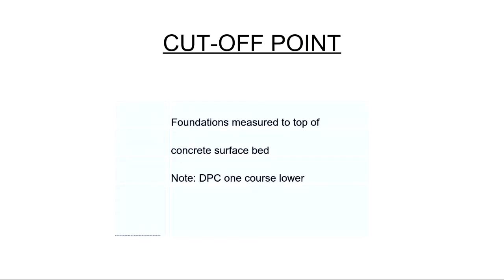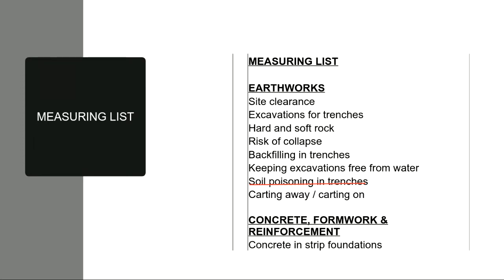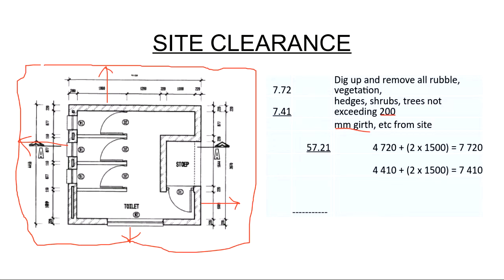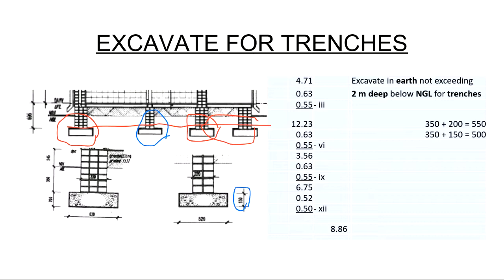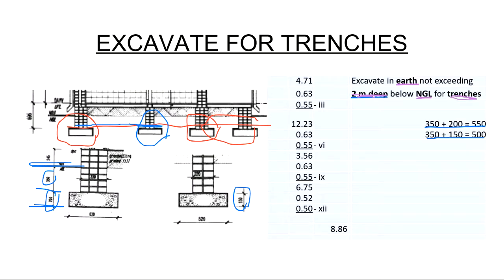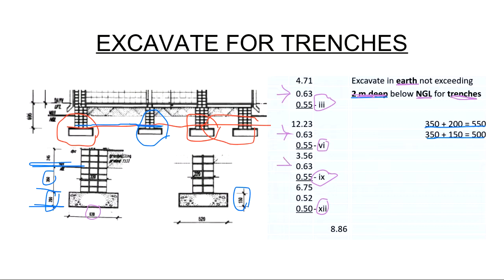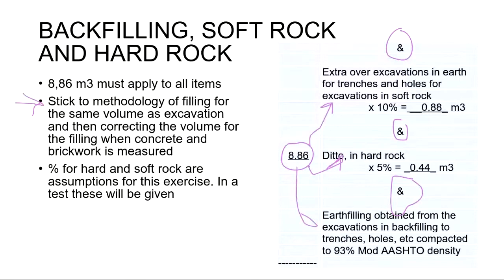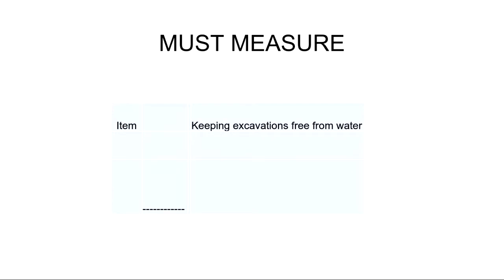Toilet block foundations (1)